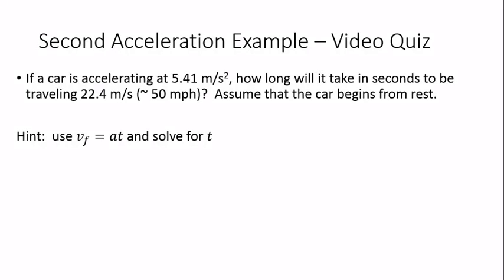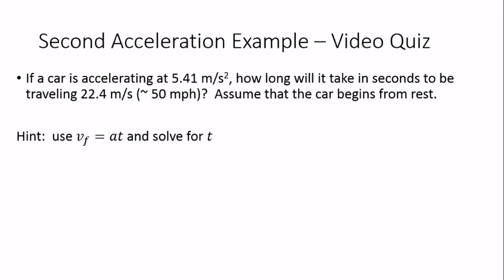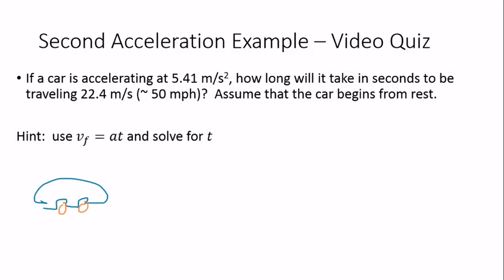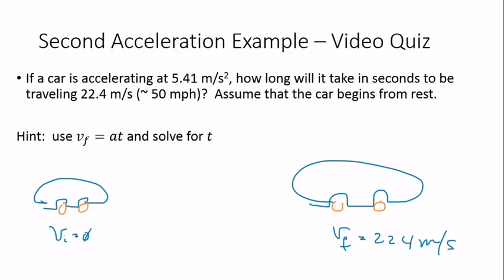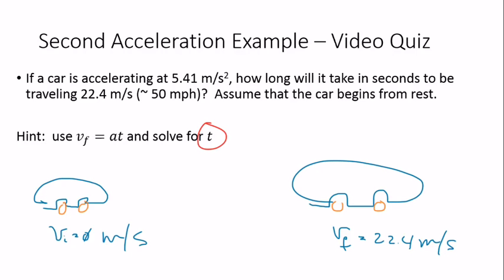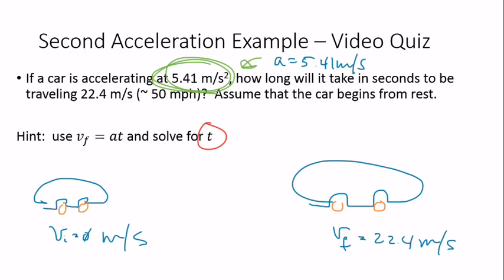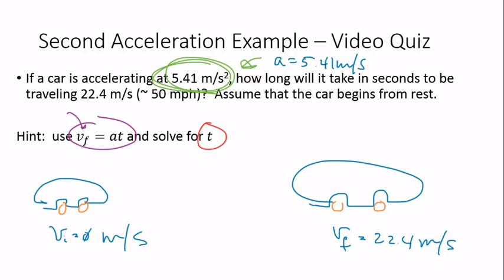PHS120 U1 Part2 Second Acceleration Problem